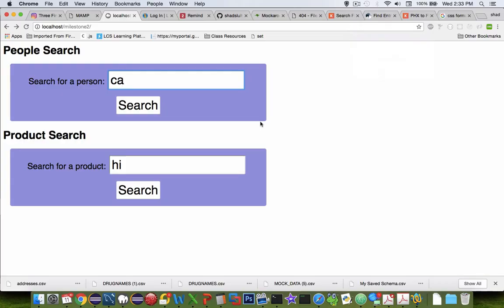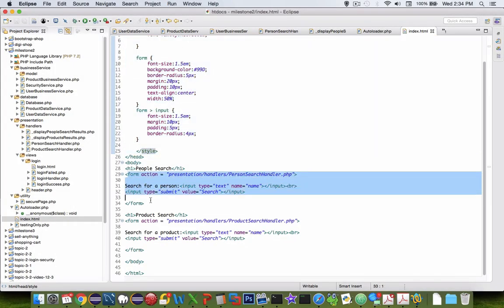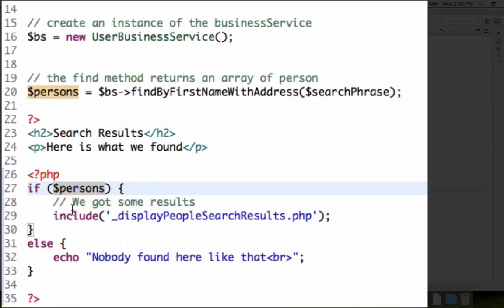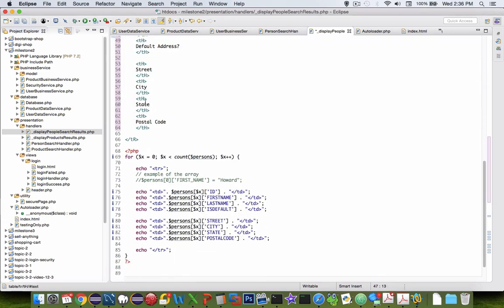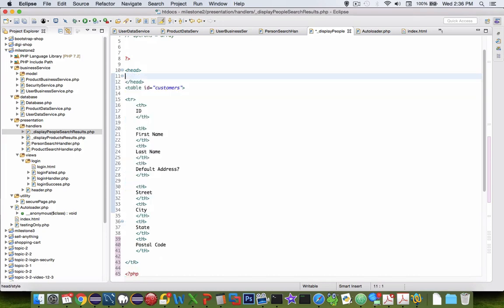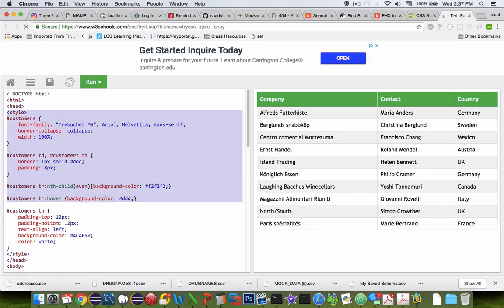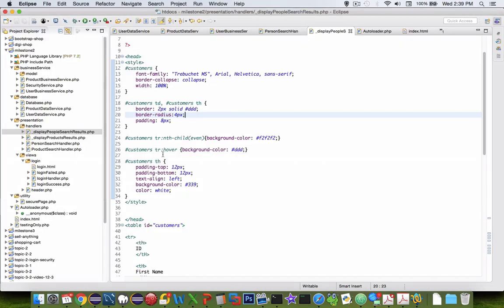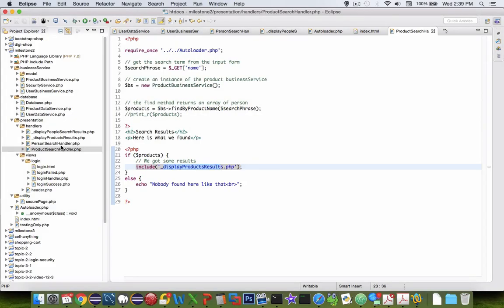PHP 2 - Milestone 2 details 08 CSS Format for a Table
More details on how to design an ecommerce app.  Milestone #2 goals include displaying all products in a database and the ability to search for products by name.  This video shows how to create a table and format it with CSS attributes.